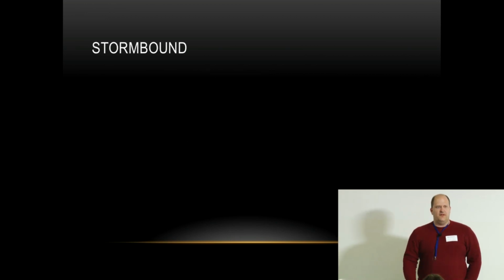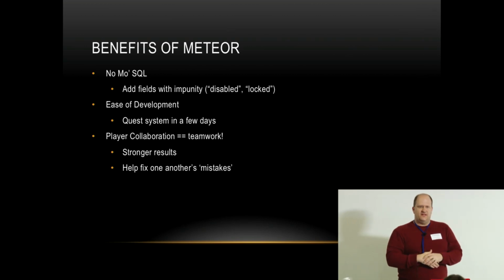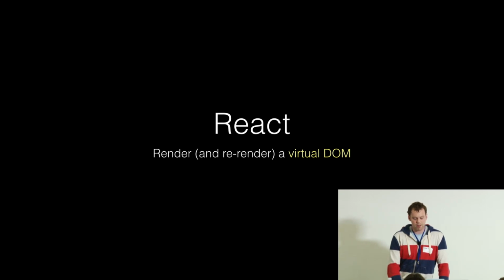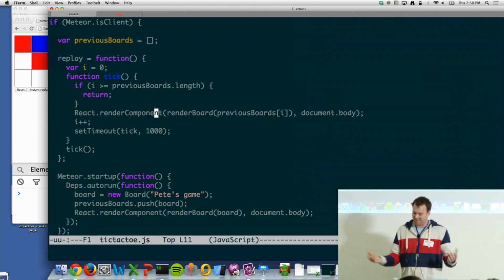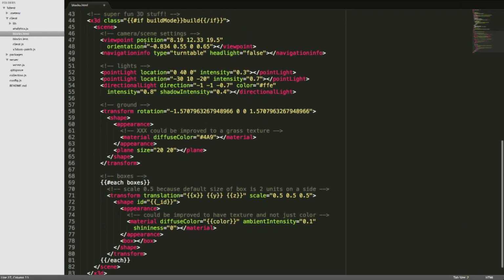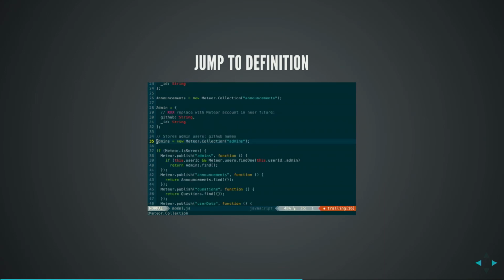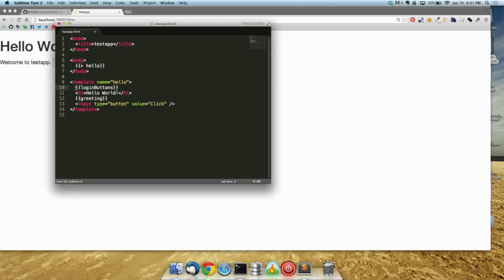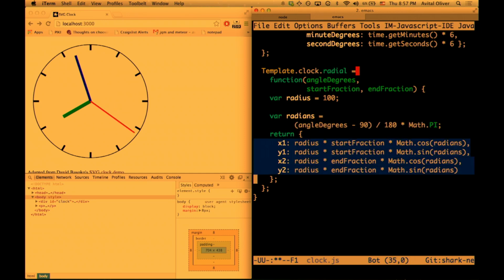Meteor Devshop 11 - LIVE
Click the "Live" button to sync up with the livestream from Meteor HQ. Tweet in your questions for the speakers using MeteorDevshop.

SCHEDULE (all times are in PST, GMT-8):

7:00PM - Aaron Cammarata - Full Page Gaming: Integrating the Unity WebPlayer with Meteor

7:30PM - Pete Hunt - High performance functional programming with React and Meteor

8:00PM - Lightning Talks